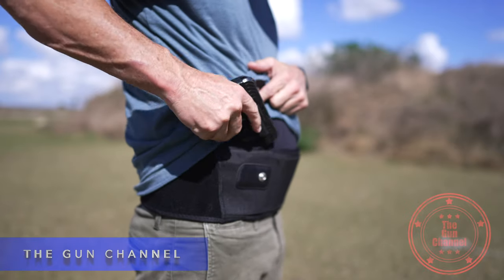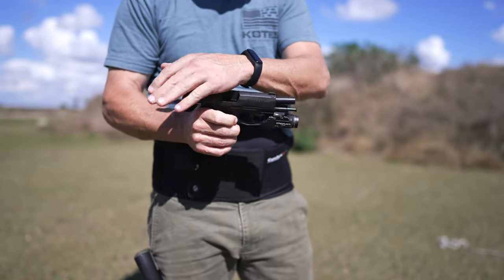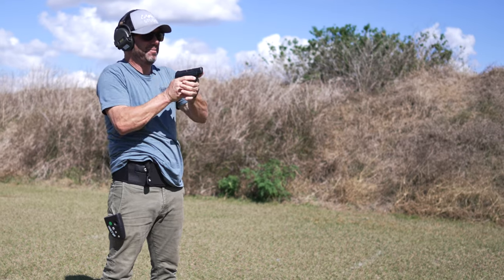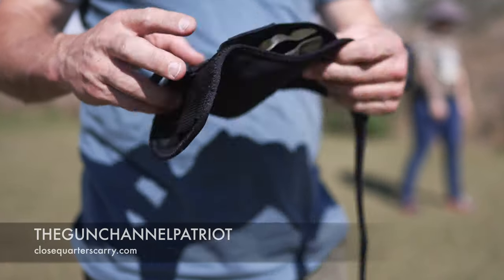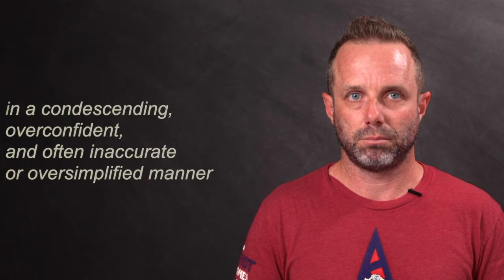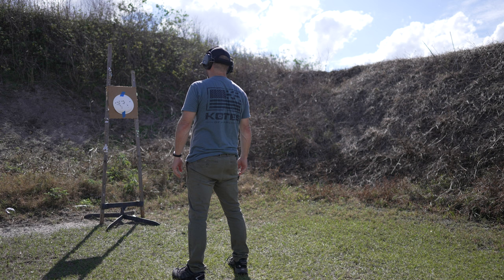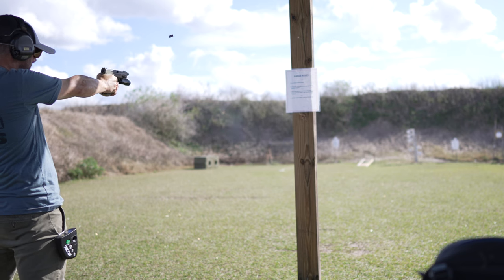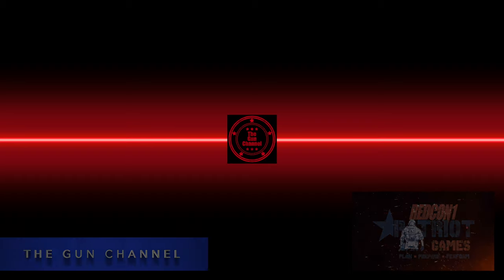Belly Band Holster Review | STRAPT-TAC Belly Band Holster VS ComfortTac | Best Holster for running?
THE GUN CHANNEL SWAG STORE

0:00 intro review for belly band holster for working out
0: 35 ComfortTac Ultimate Belly Band Gun Holster VS  STRAPT-TAC Belly Band Holster
1:25 ComfortTac Ultimate Belly Band Gun Holster review
4:19 STRAPT-TAC Belly Band Holster review
6:45 Conclusion and recommendations
9:35 @Redcon1 Patriot Game Invitation
10:15 The Gun Channel Swag store

Belly Band Holster #1

Sign Up For the Next
@REDCON1 Patriot Games

Thank you for visiting the gun channel. We hope you get some value out of this. I have a lot of fun making these videos and again, we thank you for stopping by.

"I like coffee..."  ~Mike